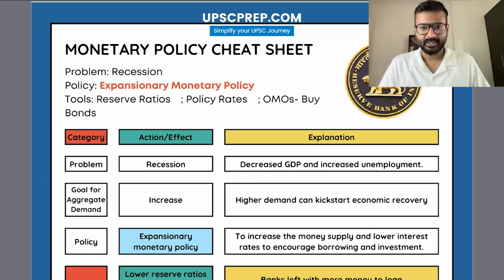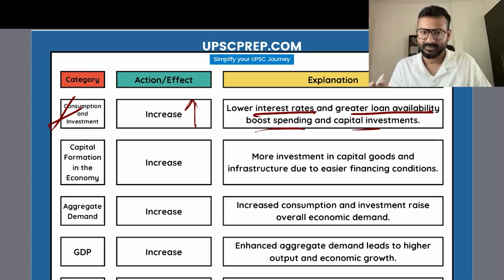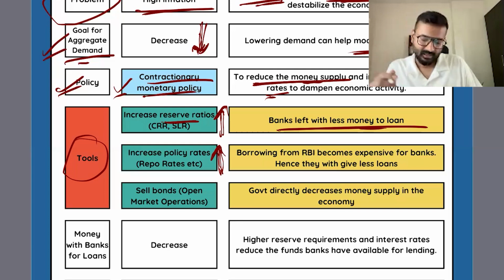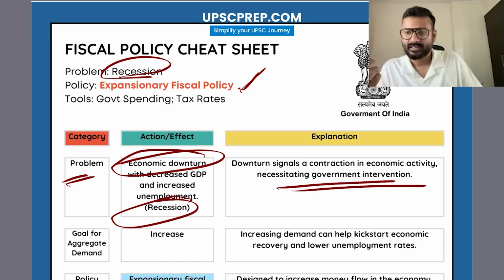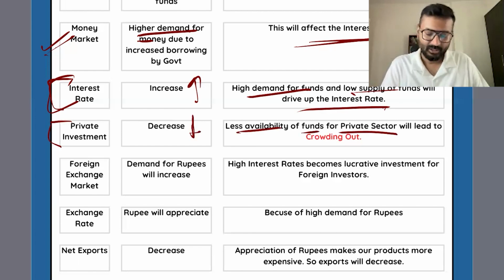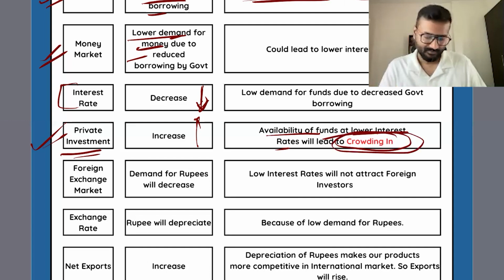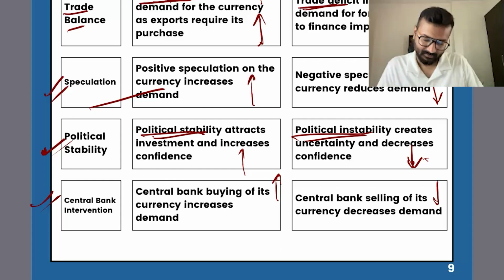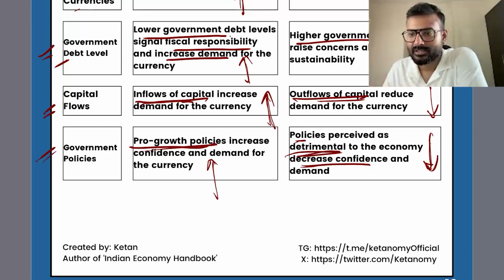The Cheat-Sheet for Economy for UPSC Prelims 2024 | Never lose marks in these topics!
Concepts like money supply, repo rate, bank rate, contractionary policy, expansionary policy etc are frequently asked questions in UPSC prelims. Losing marks in such scoring topics can be a blunder. These videos will ensure you never make a mistake in these topics.

This helps you strategize better and aids in finding the right answers during the exam. Ketan Sir, who cleared the UPSC in 2015 and is the author of the "Indian Economy Handbook by Ketan," will help you cover the key economy concepts through the cheat sheet he prepared!

00:00 Introduction
01:15 Expansionary Monetary Policy
10:17 Contractionary Monetary Policy
16:52 Expansionary Fiscal Policy
24:10 Contractionary Fiscal Policy
28:48 Exchange Rate Cheat Sheet
33:01 What happens when there is inflow of FDI

Team UPSCPrep.com